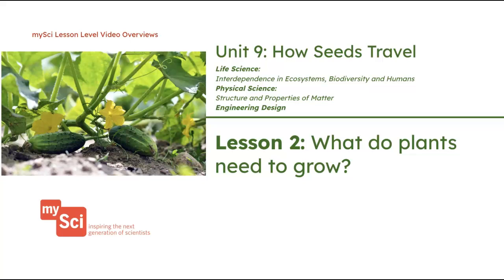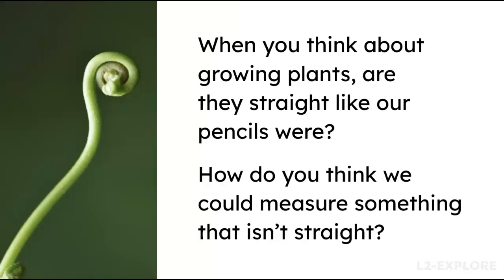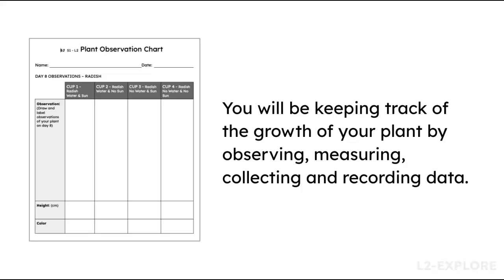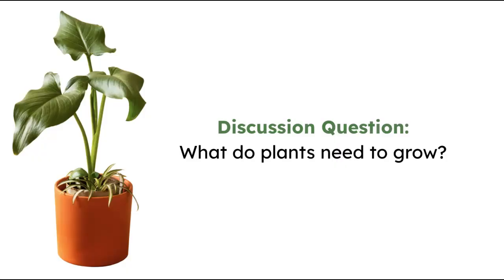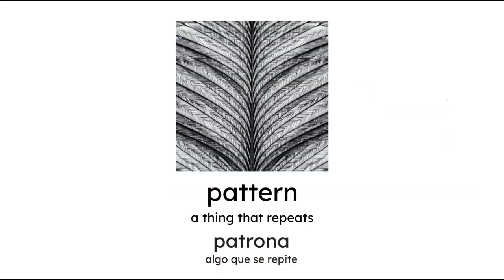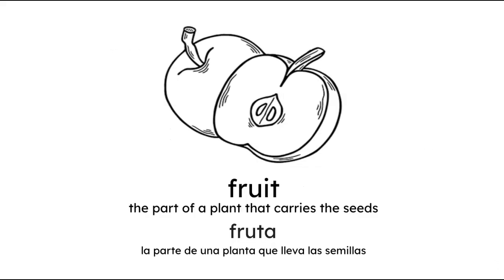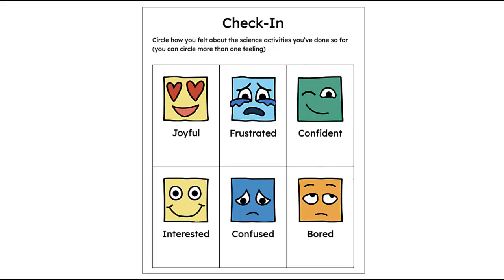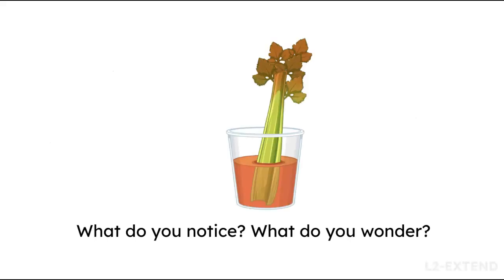Unit 9 Lesson 2 Video